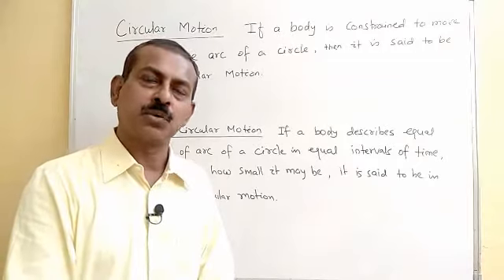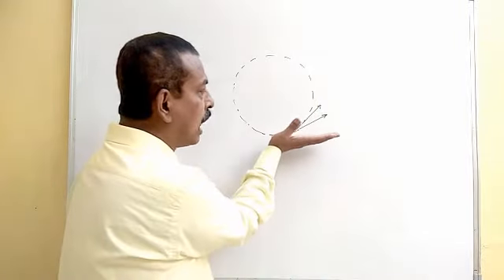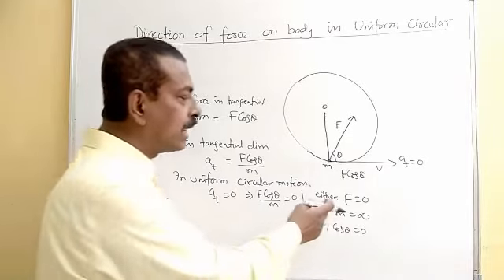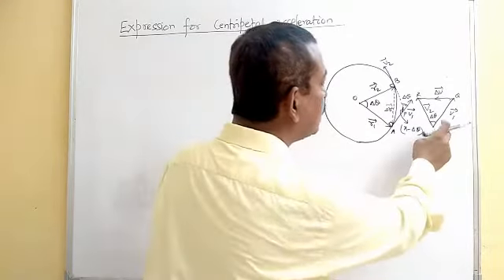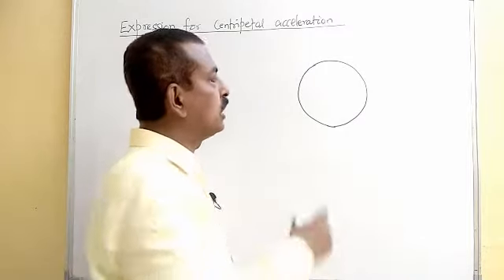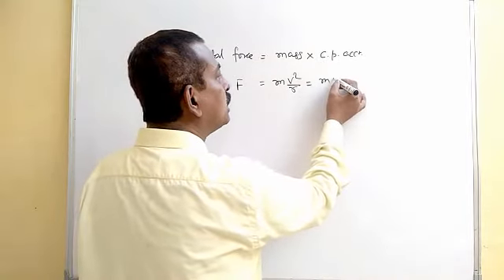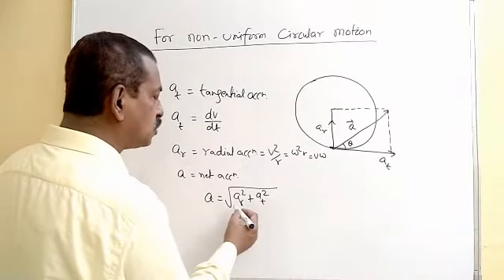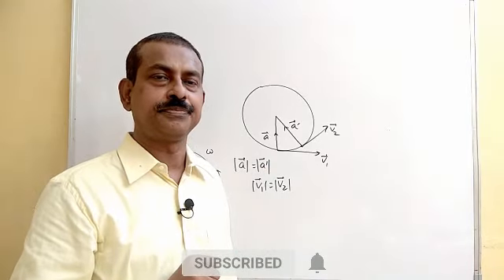Circular Motion | Centripetal acceleration derivation | Vector method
Circular Motion | Centripetal acceleration derivation | Vector method | Need for external force in circular motion